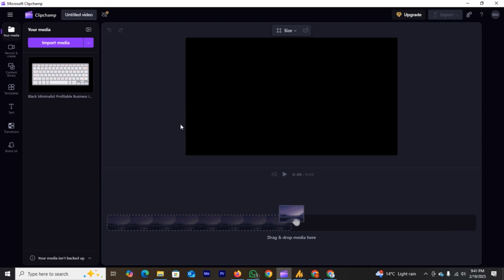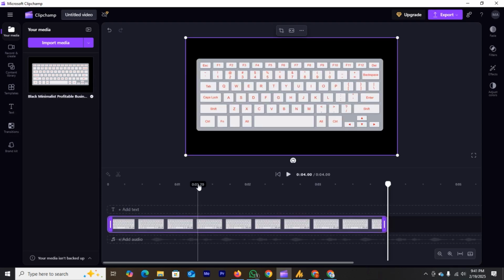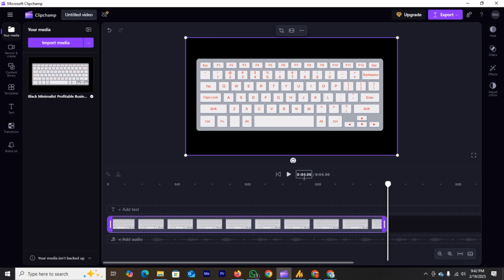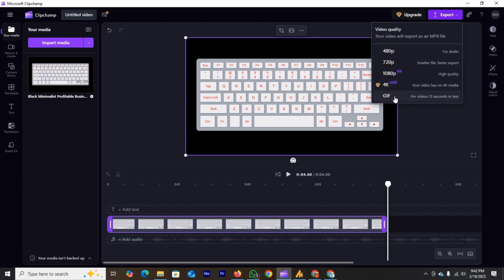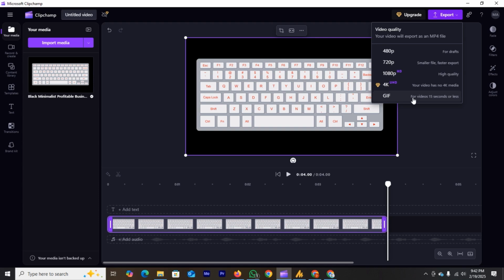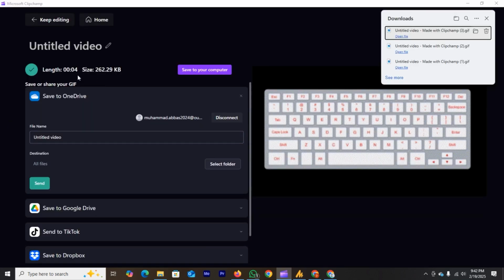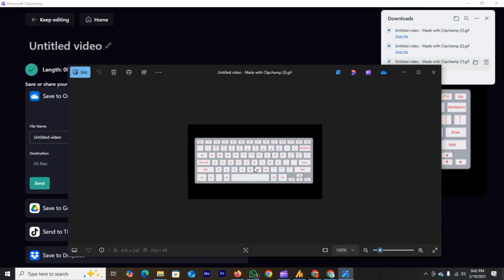How to Change Image Into Gifs in Clipchamp (super simple)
How to Change Image Into Gifs in Clipchamp.
Welcome to this Clipchamp tutorial. Discover how to change image into GIFs in Clipchamp with this easy tutorial! Learn how to convert any picture into an animated GIF using Clipchamp’s tools. This method is perfect for creating engaging GIFs quickly. Follow the step-by-step guide on how to turn images into GIFs in Clipchamp. No extra software is needed—just use Clipchamp to create GIFs. Watch now and start making awesome GIFs from images today!